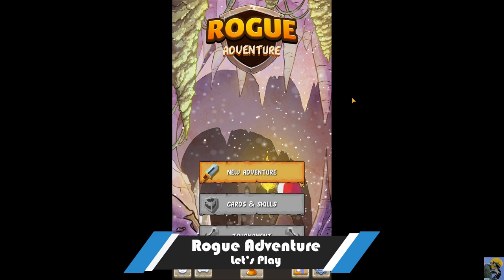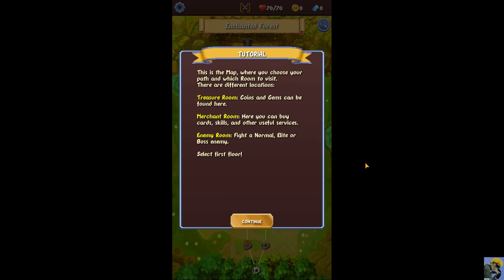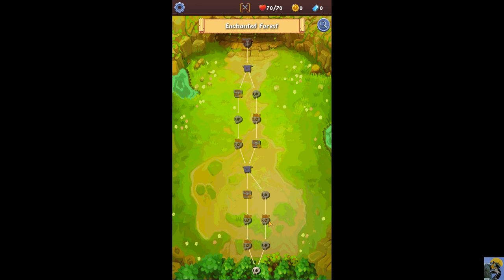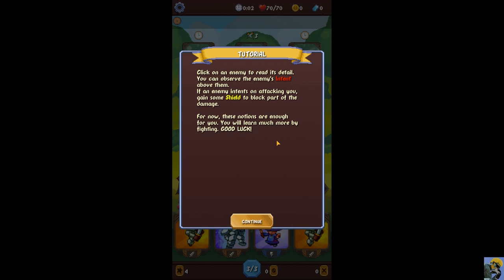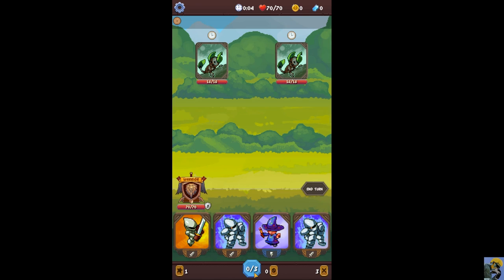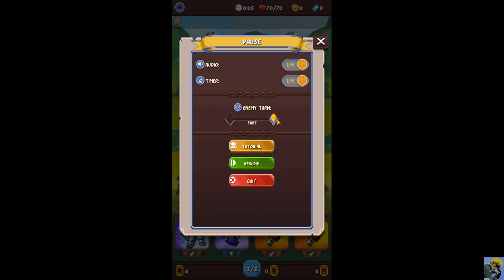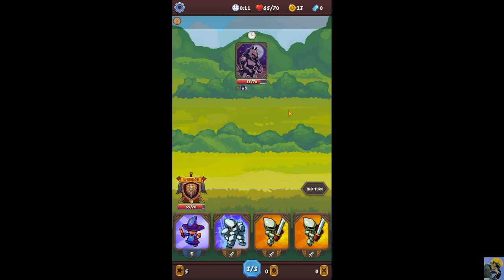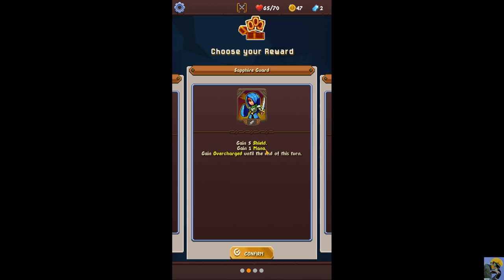ROGUE ADVENTURE | Let's Play in 2021 | Episode 1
This series features me booting up Rogue Adventure, the mobile deck-building roguelike for the first time. This is very much inspired by Slay the Spire, but has enough of its own charm and changes to make it a worthwhile little gem, in my opinion. I am playing on the PC using Bluestacks, which is a free Android Emulator. The game runs great here and lets me use the mouse, which is fun :)

I had low expectations for this game, but don't let the simple visuals fool you--this is a strategic, complex, and enjoyable game!

Come see how it plays! ^_^

CREDITS:

Intro: Morning Stroll - Mark Sims